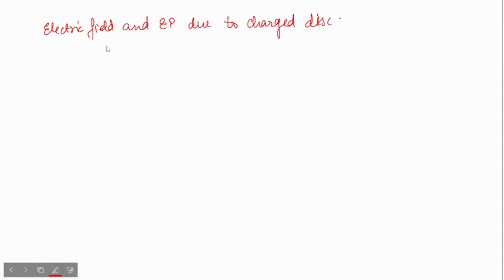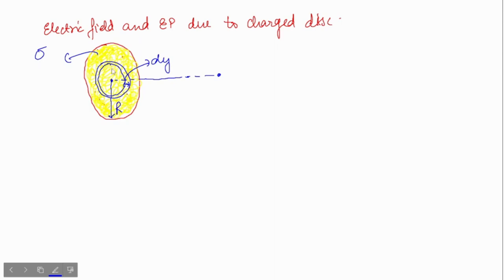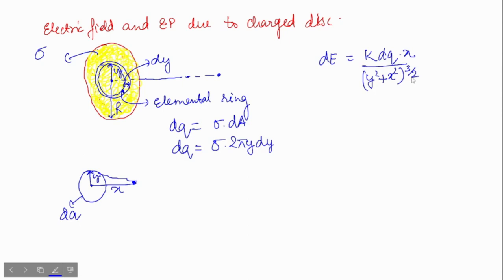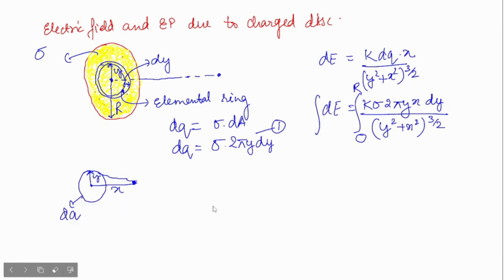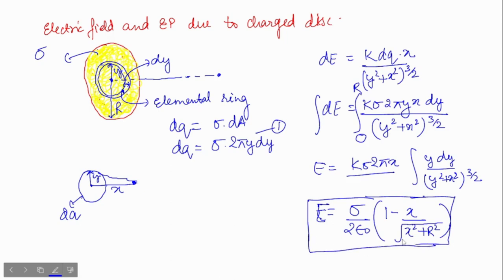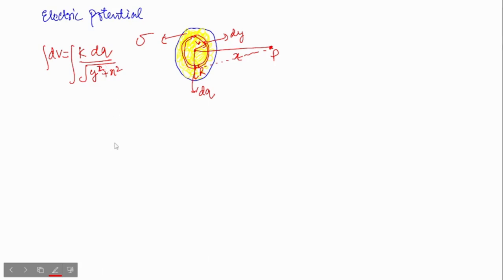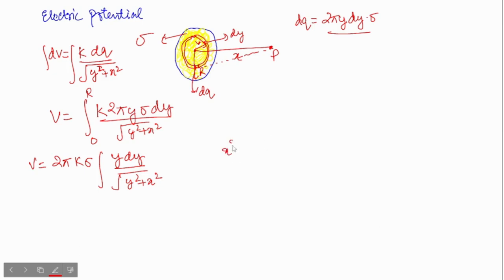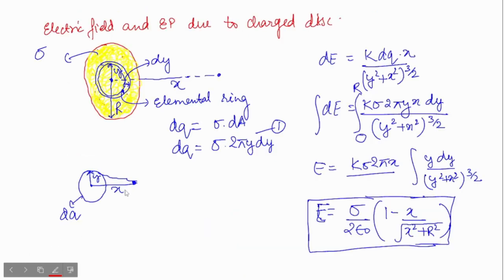Electric Field & Potential due to a Charged Disc | Electrostatics | JEE, CBSE